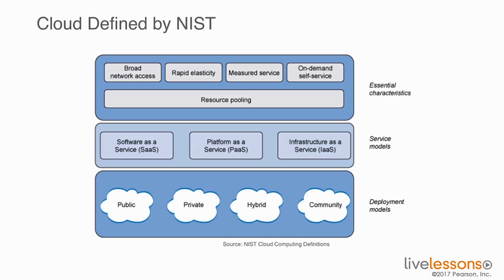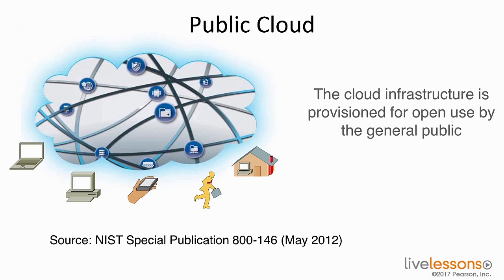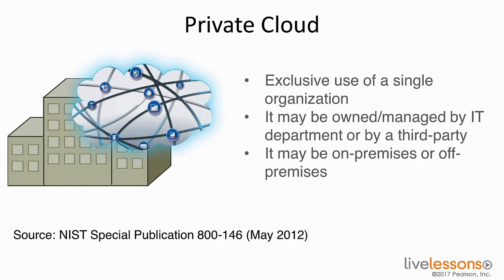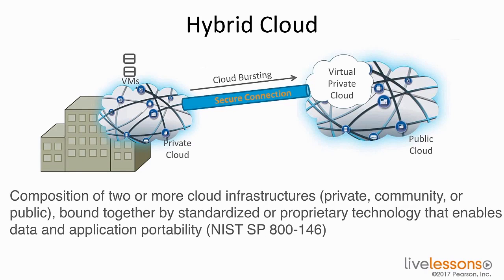11 2 Understanding Basic Cloud Computing Concepts CCNA Dat